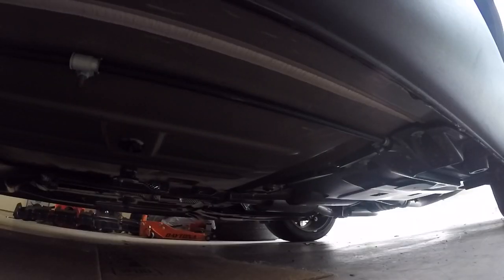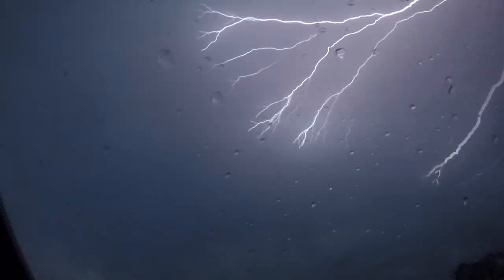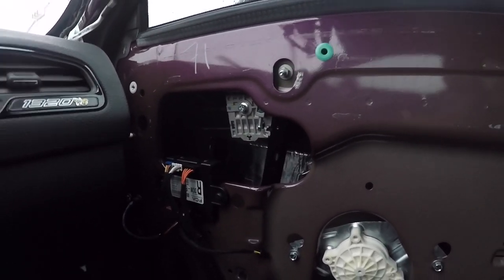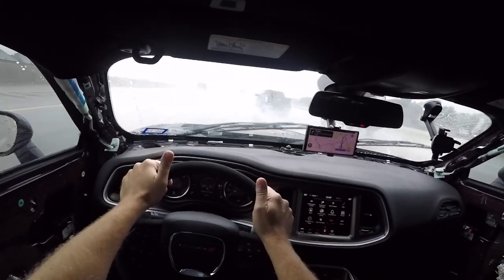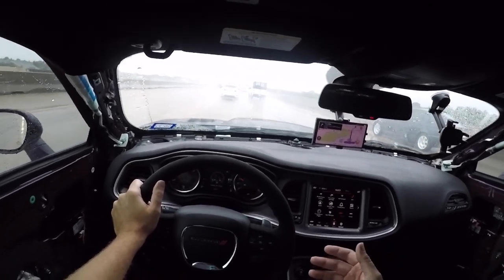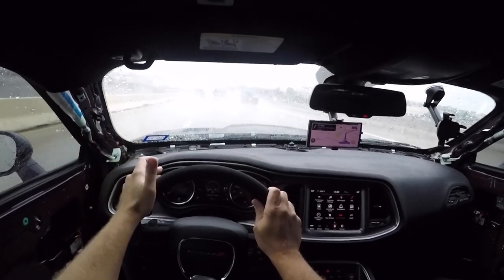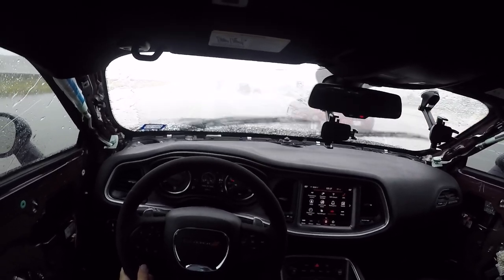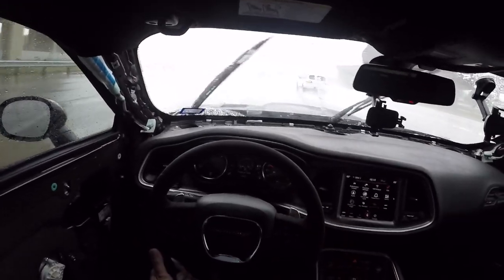POV Driving my 2020 Dodge Challenger Scat Pack 1320 in the Rain with Nexen Drag Radials on the back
It's been asked if you can daily drive a Scat Pack and in particular a 1320. The answer is of course yes, but some people claim you have to replace the drag radials first that come stock from the factory. Main reason for that is for when you get caught out in the rain. Well, I still have the stock Nexen drag radials on the back and have now been caught in a couple storms and downpours. The latest one was the perfect opportunity to bring out the GoPro and take you along for a POV drive DURING the rain!

I said I still have the stock Nexen Drag Radials on the back, so it has to be said that I did change the front tires out and I'm running Nitto 555 G2s there. Changing those out had absolutely nothing to do with concern about daily driving in the rain. I only did that to save the drag radials for the back where traction matters. That's something I recommend everyone do since drag radials on the front of a RWD car is a waste. You can see my vid where I made that switch

Chapters:
0:00 - Intro
0:27 - Cold Start
0:51 - Getting on the Road
1:16 - Oklahoma Storms with a Lightning show
1:50 - Some really cool shots of lightning
2:39 - Never knew how much water drips inside the doors
3:37 - Merging onto the freeway
5:30 - Talking about hydroplaning
7:08 - Heavy Blinding Downpour
8:38 - Final Wrap-up
9:55 - Slo-mo Lightning

Parts mentioned, seen, used and/or heard during this video:
Nexen Sur4G 275/40R20 Drag Radials
Nitto NT555 G2 275/40R20
Mopar T/A cold air intake kit P/N 77072436
Kirkey Seat
UPR Oil Catch Can